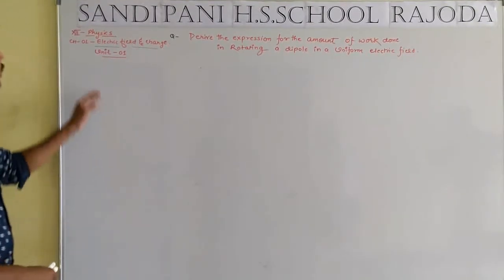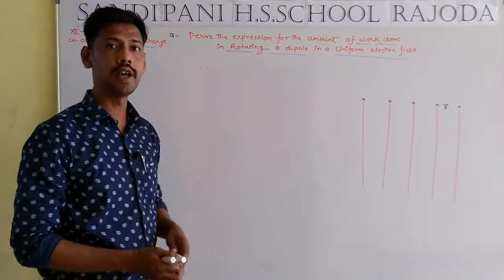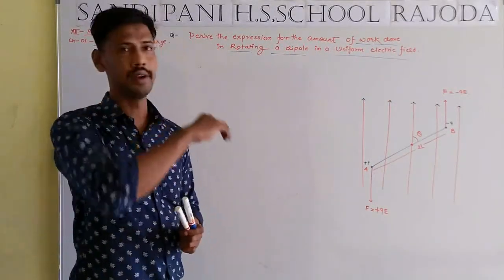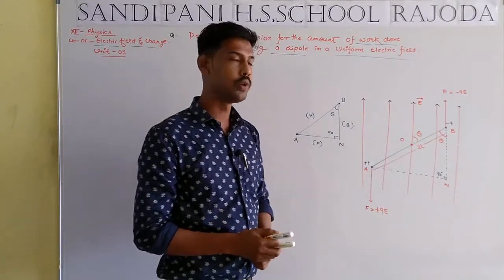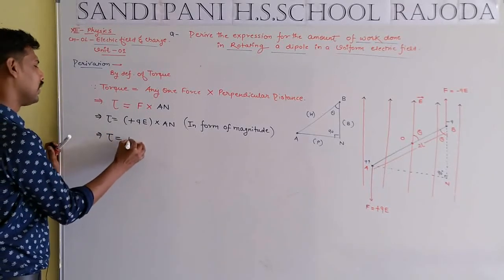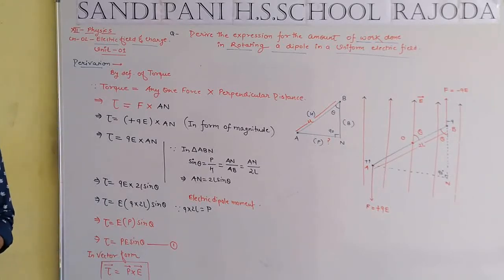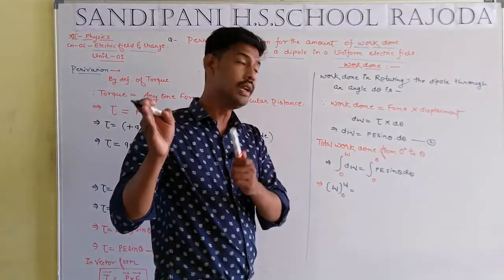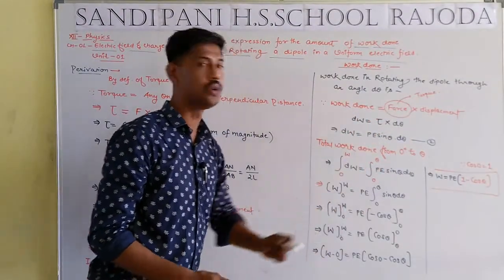Class 12 physics chapter 1 electric field and charge work done in rotating a dipole in uniformmotion